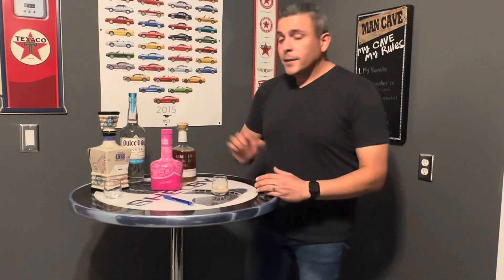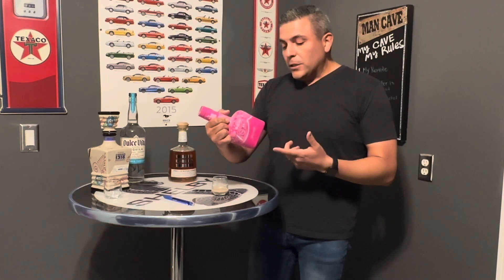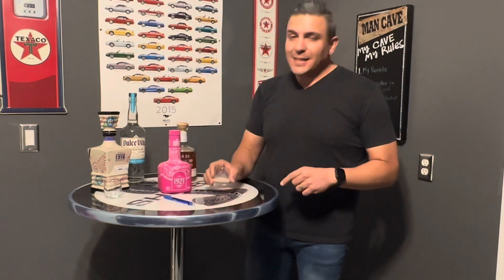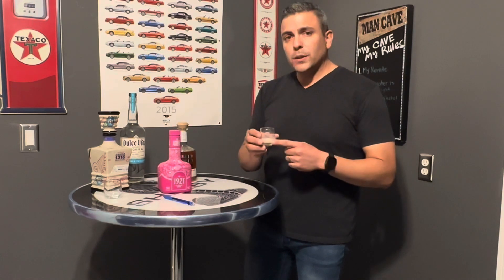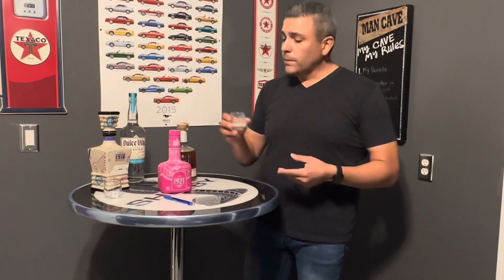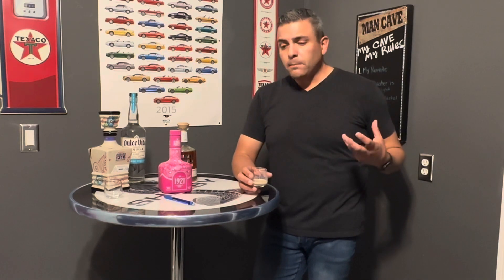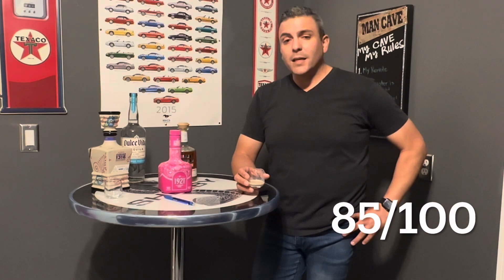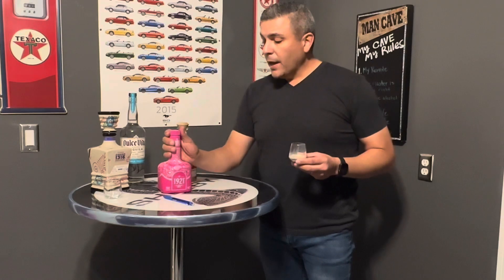1921 Crema de Mexico (Crema de Tequila)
Crema de tequila is a great tequila based drink. It is smooth and specially great over ice. Next time you find this drink go ahead and purchase it.